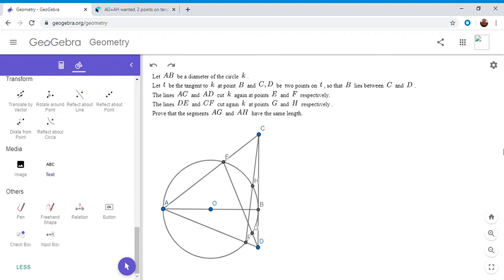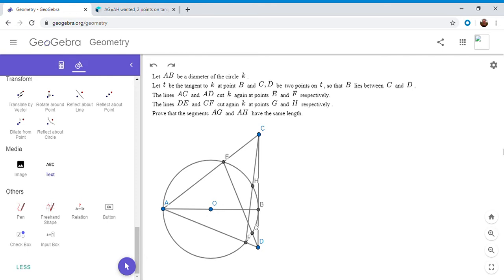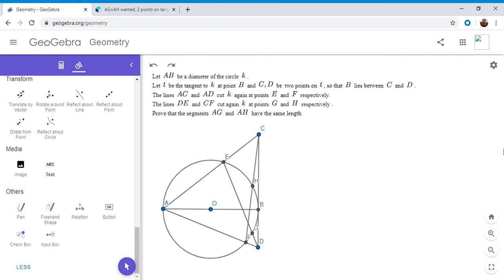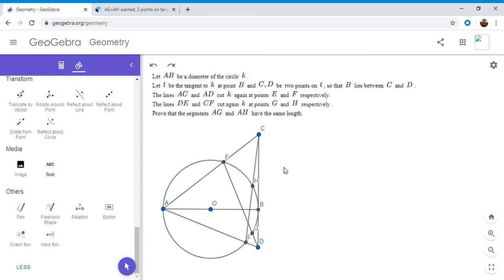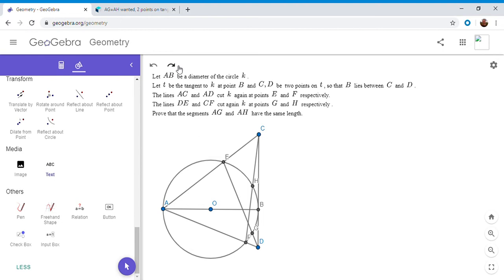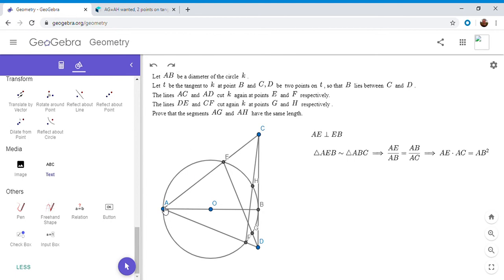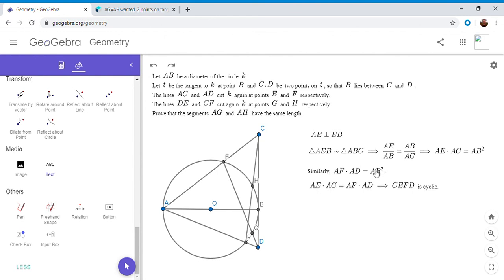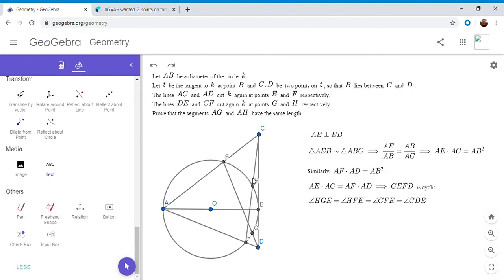Olympiad Geometry Problem #13: Diameter, Tangent, Equal Segments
Here is a very elegant problem from the 2010 Swiss IMO Team Selection Test. We have equal segments in a figure which does not look symmetric. Enjoy! (Link Below).